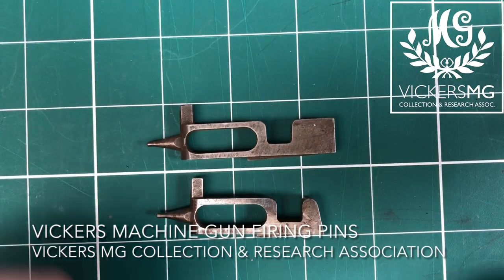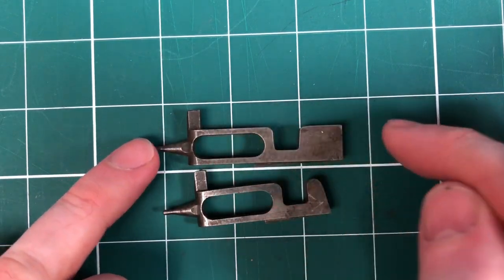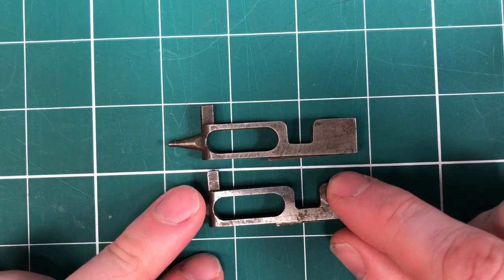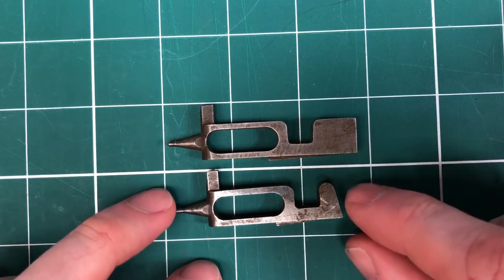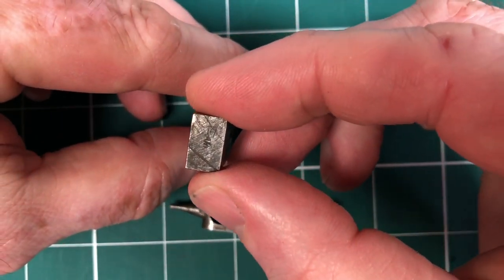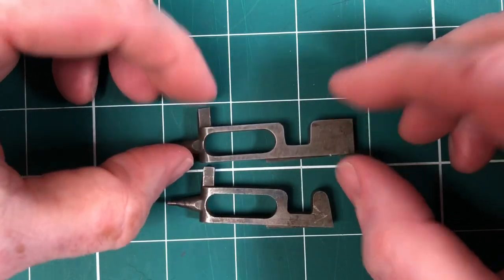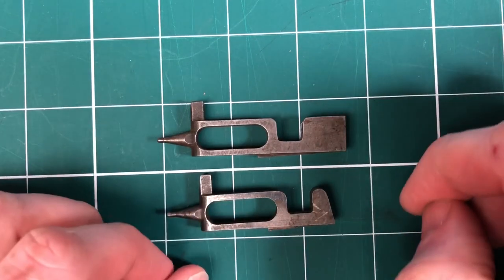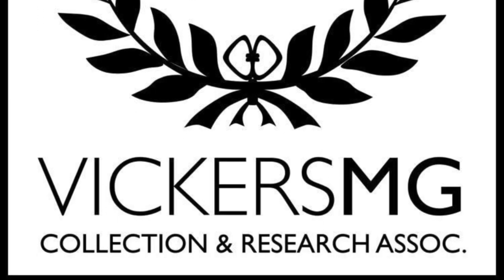Vickers machine gun firing pins explained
A short video on the two main types of Vickers MG firing pins in use from the .303-inch guns.

The ‘u/v’ stamp on the rear of the No 1 firing pin indicates it was made by Colt in the US and possibly one of a batch supplied to the U.K. in the Great War.

Additional information taken from The Grand Old Lady of No Man’s Land (Dolf Goldsmith, 1994).